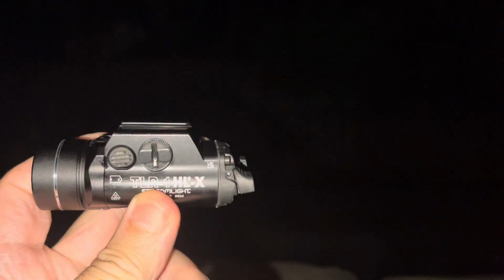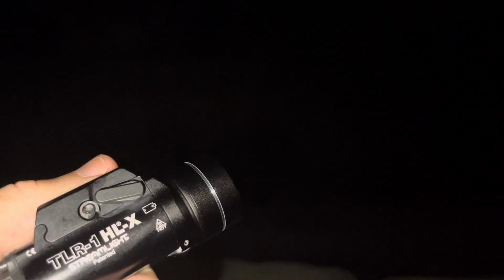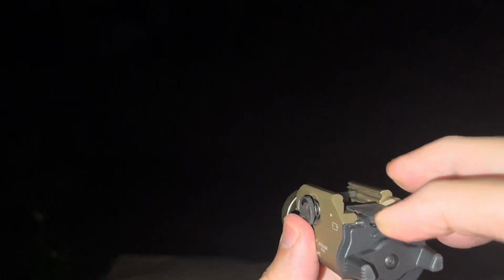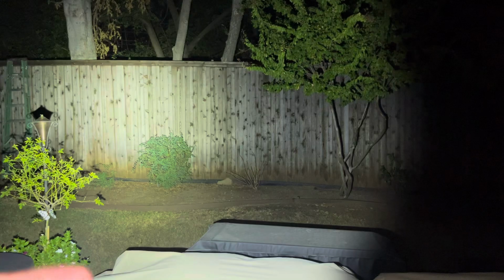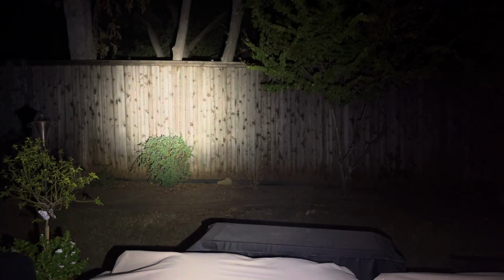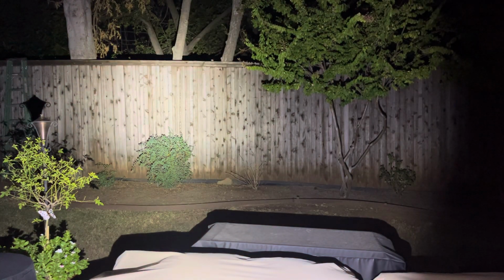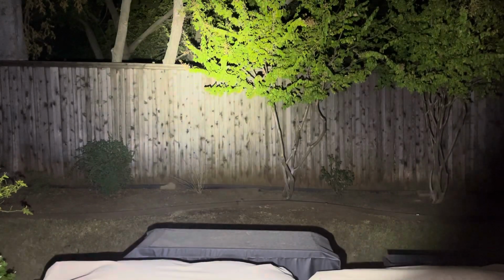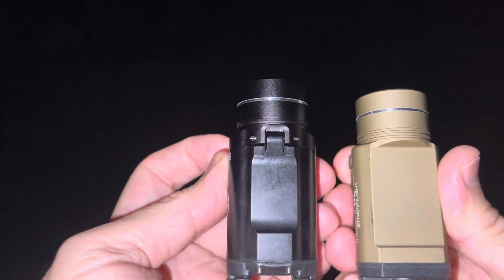New Streamlight TLR-1 HL-X vs TLR-1 HL / Old vs New?